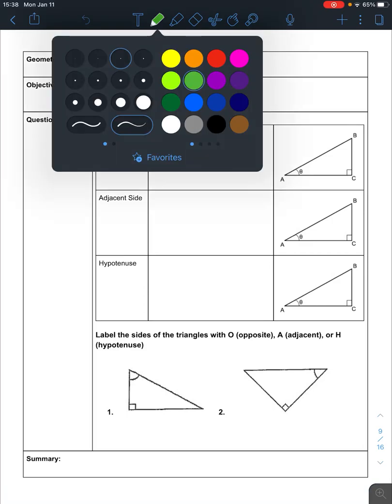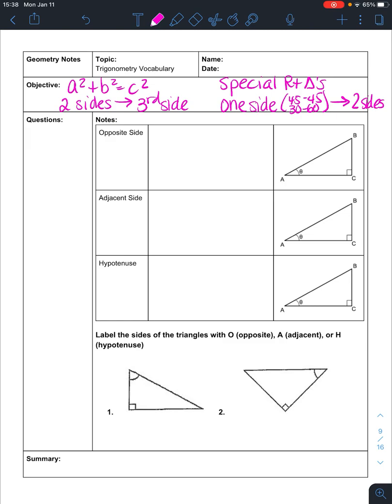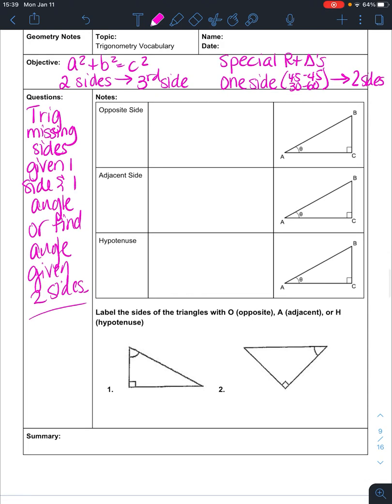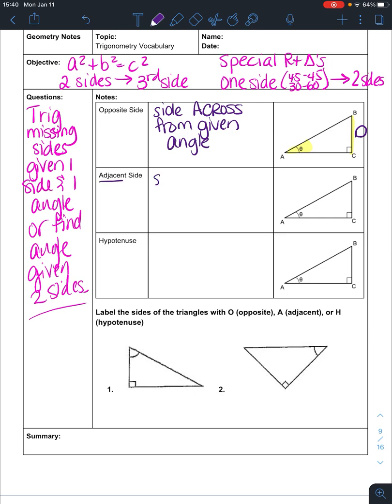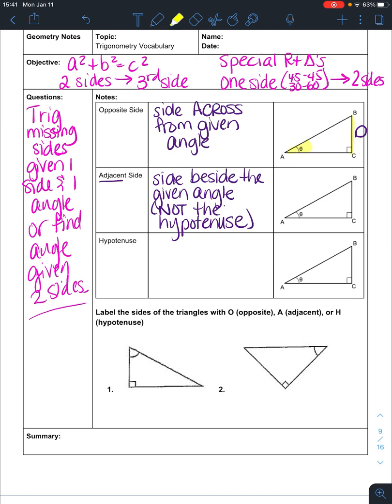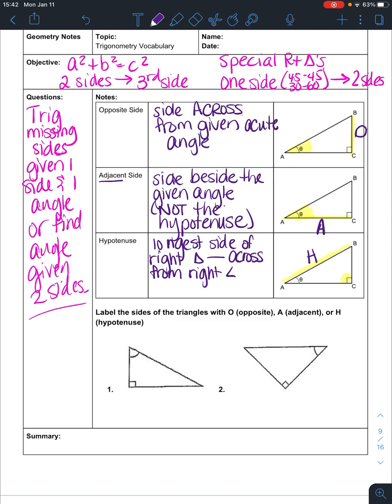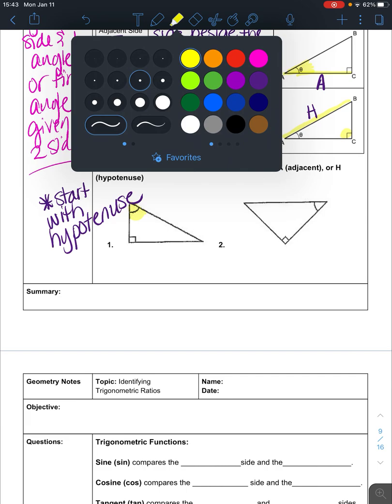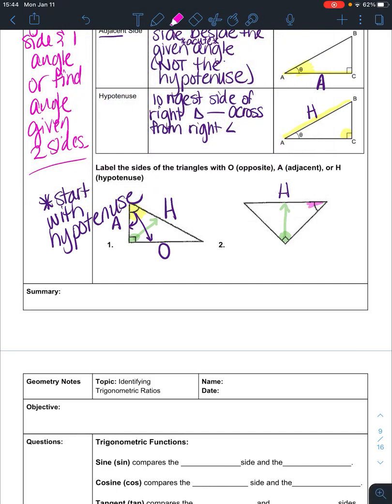Trig Equations - Labeling Opposite Adjacent Hypotenuse